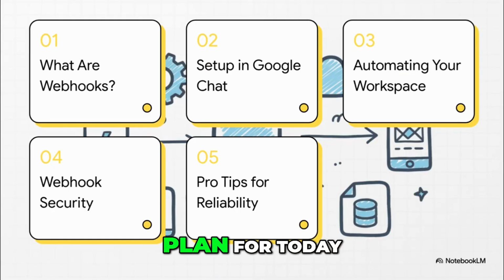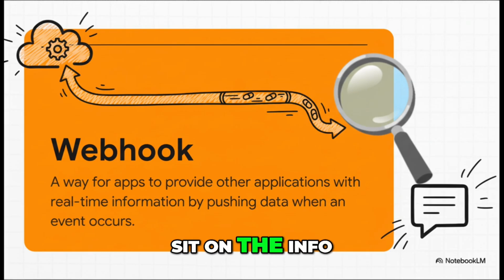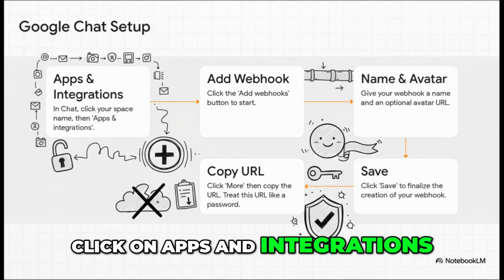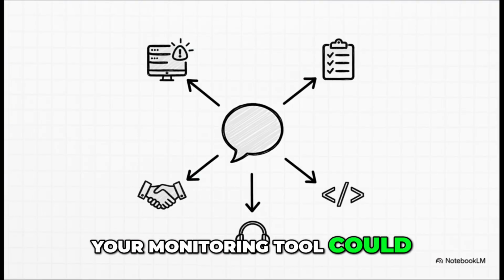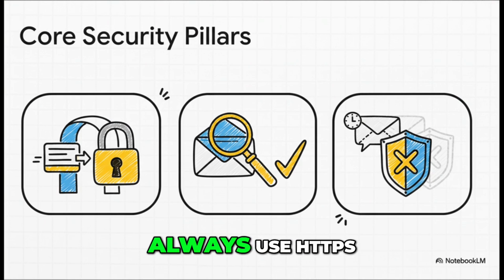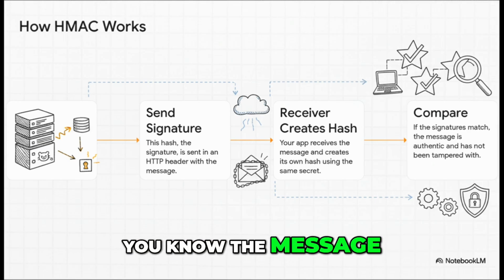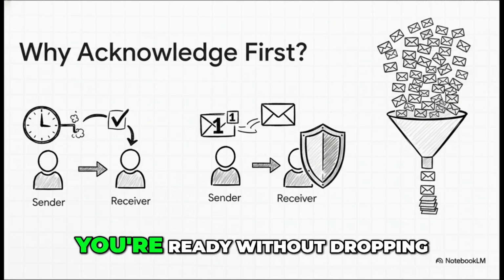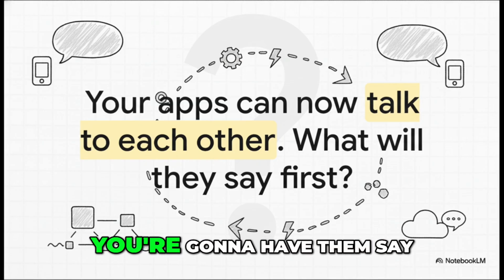Webhooks Explained: Google Chat Automation & Security Best Practices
Tired of checking ten different apps just to stay updated? 🛑 Stop the "app hopping" and let the updates come to you!

In this video, we break down exactly what Webhooks are (the "secret sauce" of automation) and how you can use them to pipe real-time notifications directly into Google Chat. Whether you are a developer looking to streamline server alerts or a project manager wanting central updates, this guide covers the theory, the setup, and the code.

We cover:
✅ The Concept: The difference between APIs (Pull) and Webhooks (Push).
✅ The Setup: A step-by-step guide to creating a Webhook in Google Chat.
✅ The Code: A simple Python script to send your first message.
✅ The Security: How to use HTTPS and HMAC signatures to protect your data.
✅ Reliability: "Idempotency" and why you should acknowledge messages immediately.

0:00 - The "App Switching" Nightmare
0:58 - What are Webhooks? (Push vs. Pull)
2:03 - Step-by-Step: Setting up Google Chat
2:40 - Sending Data with Python (The Code)
3:03 - Automating Your Workspace (Use Cases)
4:04 - Webhook Security Essentials
4:41 - Understanding HMAC Signatures
5:28 - Pro Tips for Reliability (Async Processing)
 6:27 - What is Idempotency?
7:12 - Summary & Next Steps

Here is the Python script mentioned in the video to send your first message:

Note: You will need to run pip install requests in your terminal first.
Python

import requests
import json

# 1. Paste your unique Webhook URL here (keep it secret!)
url = "YOUR_WEBHOOK_URL_HERE"

# 2. Define your message
message = {
    "text": "Hello World! 🌍 This is an automated update from Python."

# 3. Send the POST request
response = requests.post(
    url,
    data=json.dumps(message),
    headers={'Content-Type': 'application/json'}

if response.status_code == 200:
    print("✅ Message sent successfully!")
else:
    print(f"❌ Failed to send. Error: {response.text}")